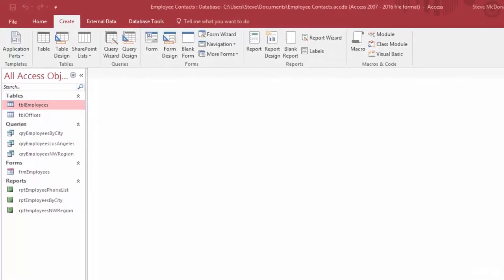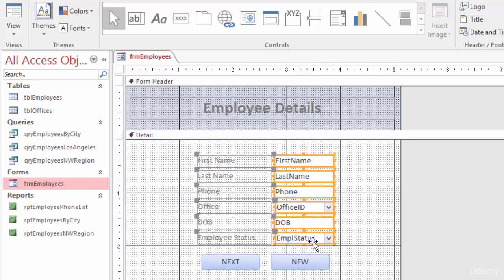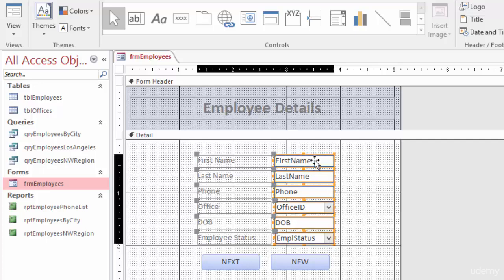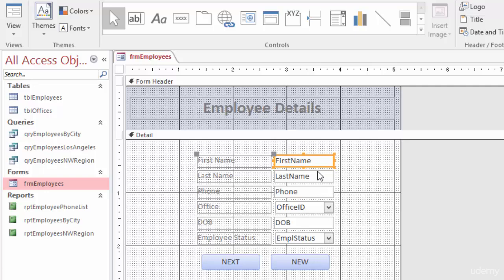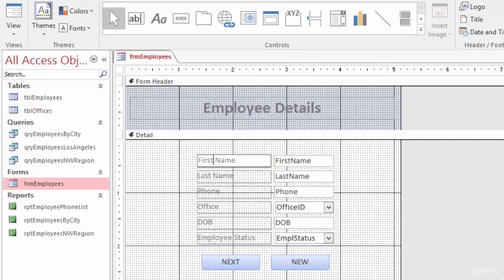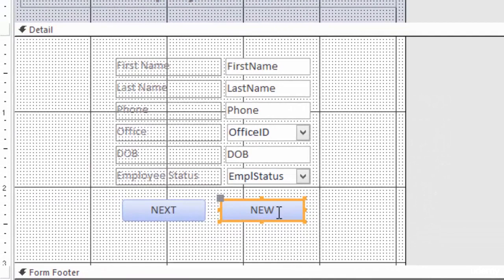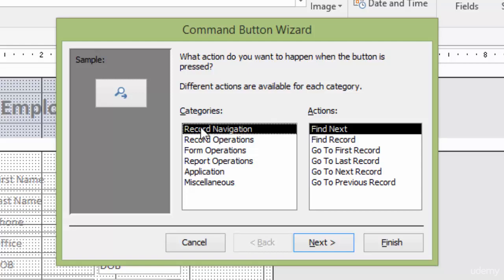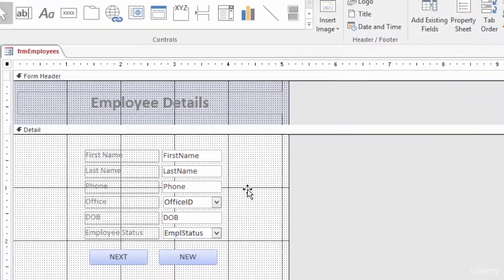[KOMPUTER AKUNTANSI 2] 3. B - Bound Control and Button